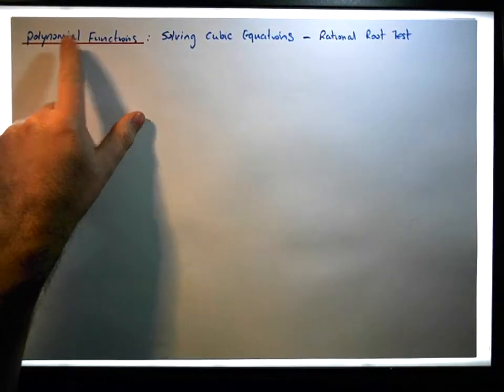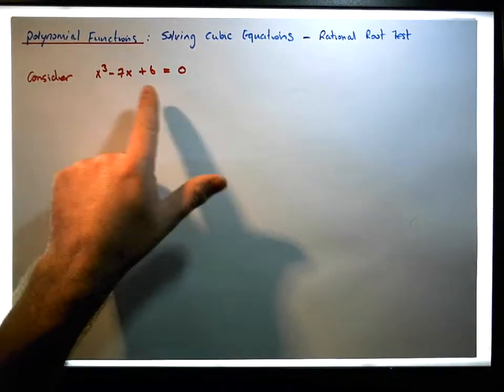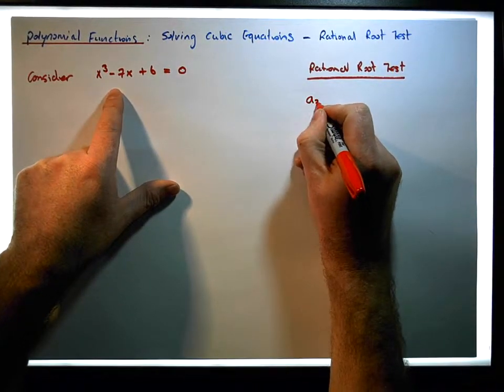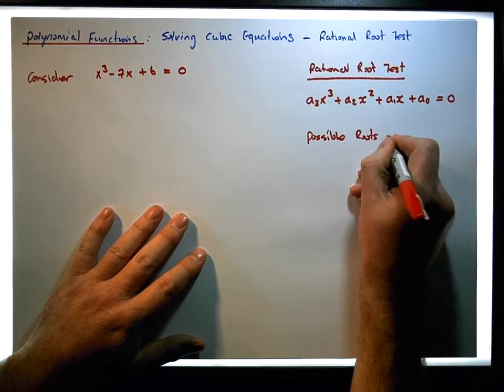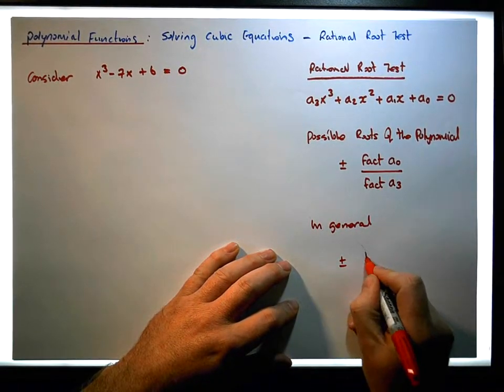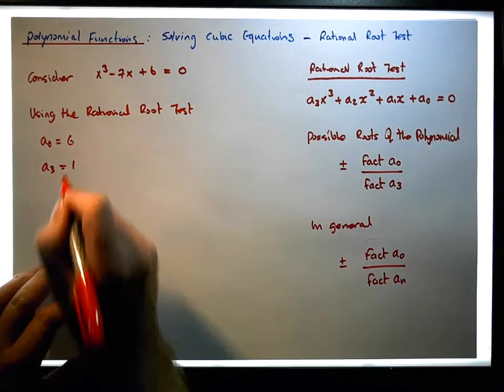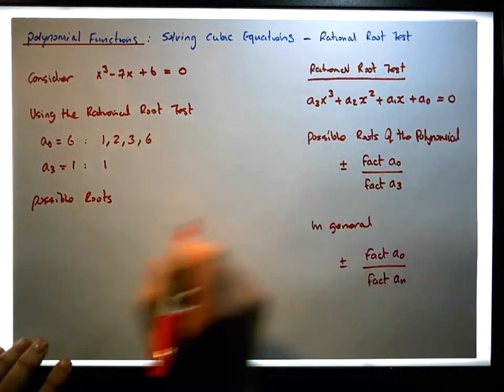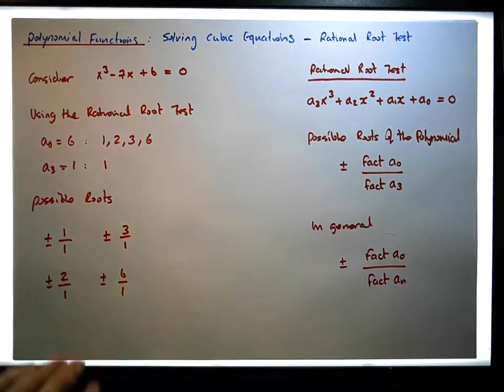Polynomial Functions - Rational Root Test: Solving Cubic Equations Example 1 - Part 1